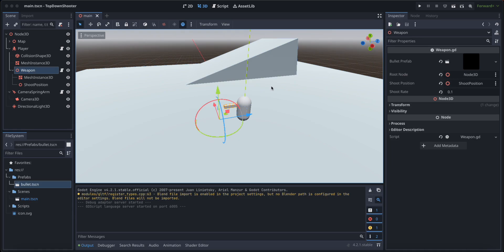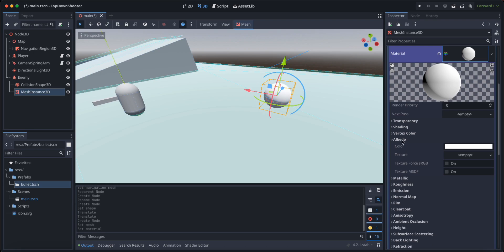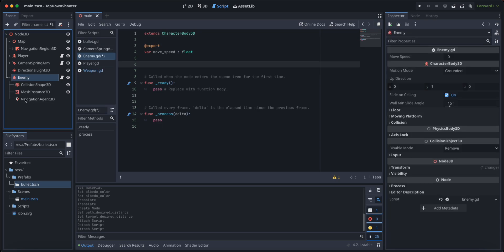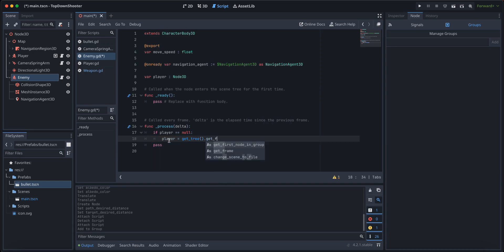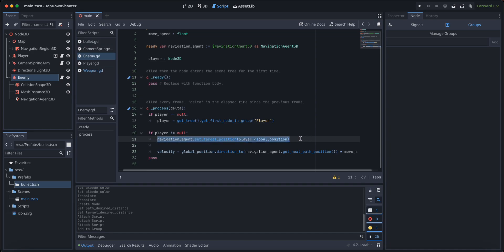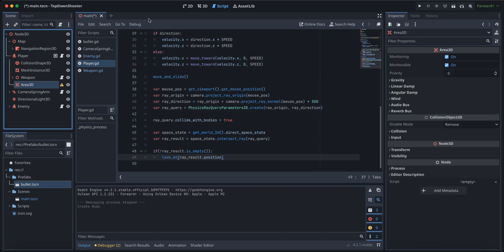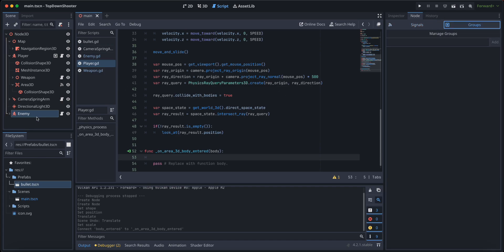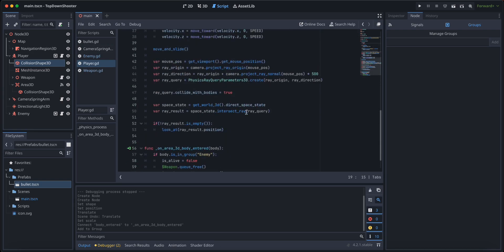Top Down Shooter in Godot: #4 Enemy Navigation & Follow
In this section we are working on the enemy and their navigation

Kindness by Aylex
Awaken by shandr
Free Background Music for Video